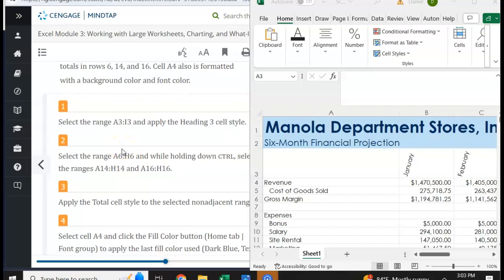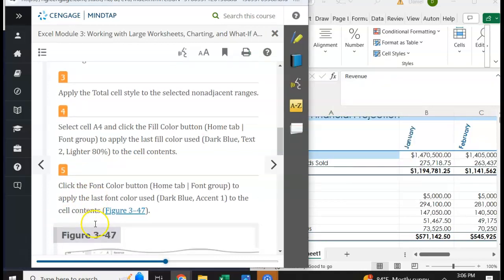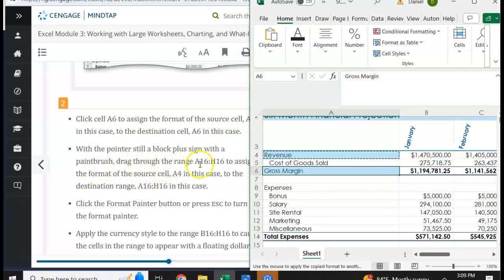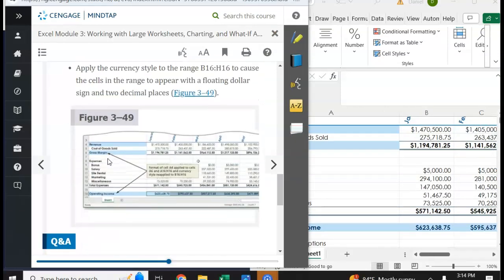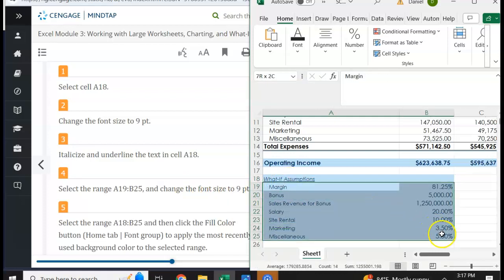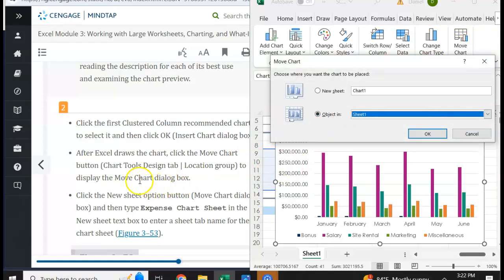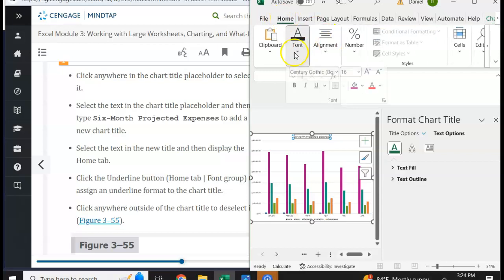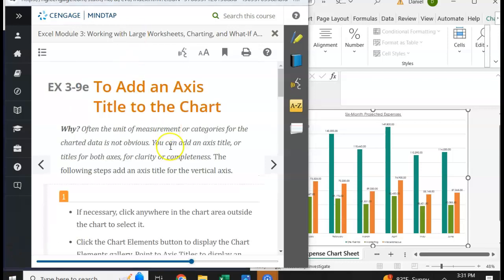Excel Module 3 Video 4